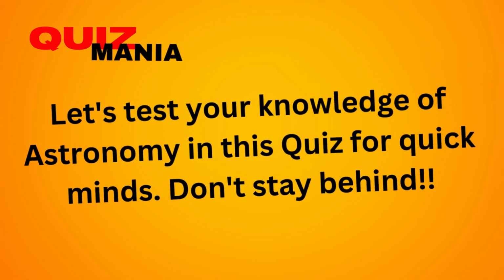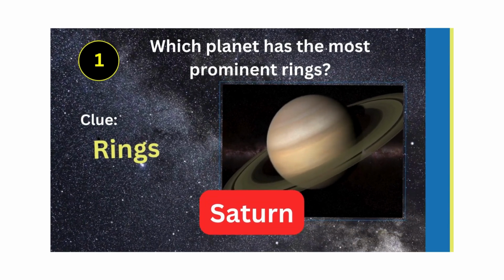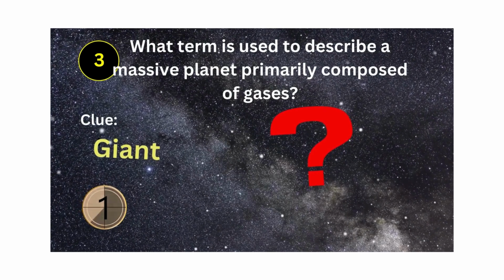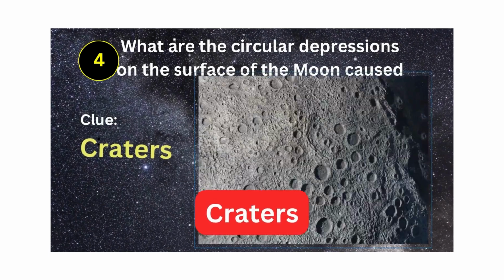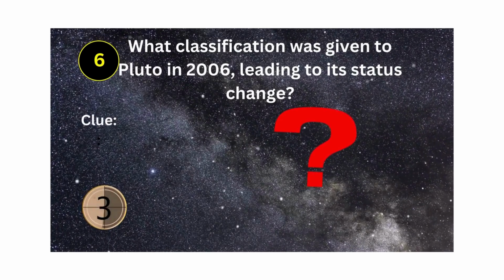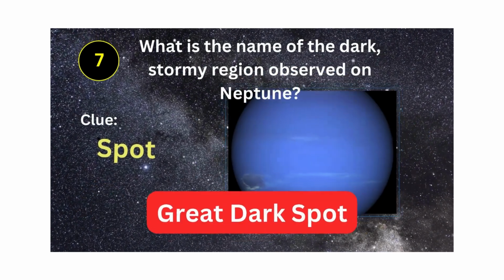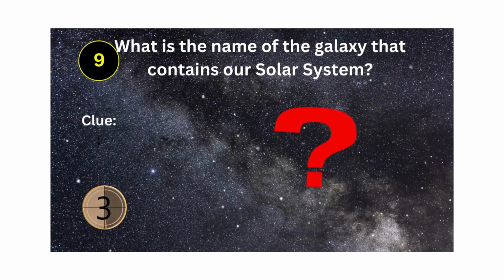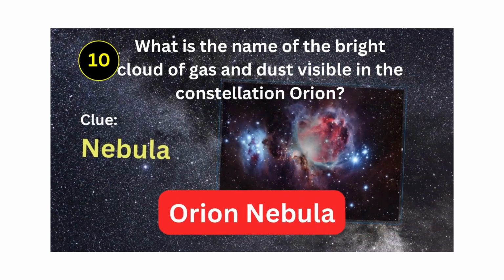10 Question about Astronomy, Are you ready?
Let’s try these 10 simple questions about Astronomy, specifically our closest neighbors in space. Let’s see how much we know and how much more we can learn.